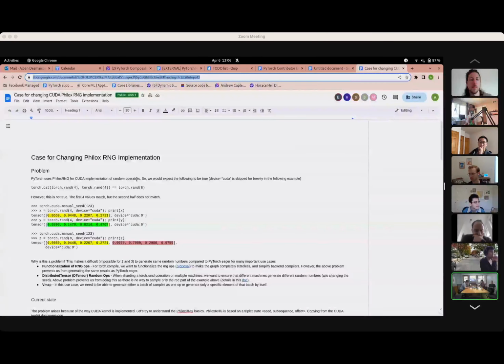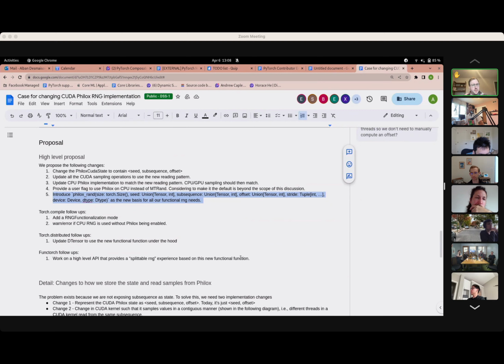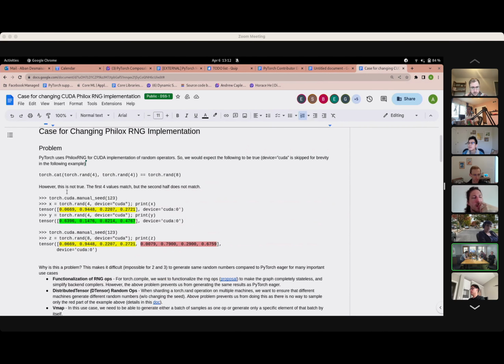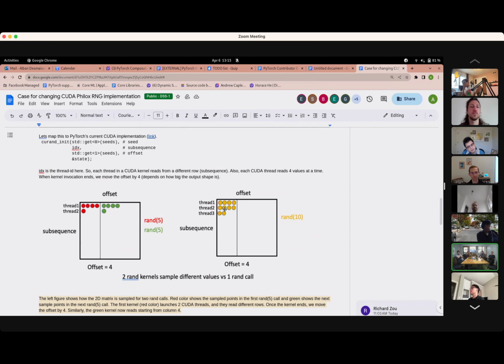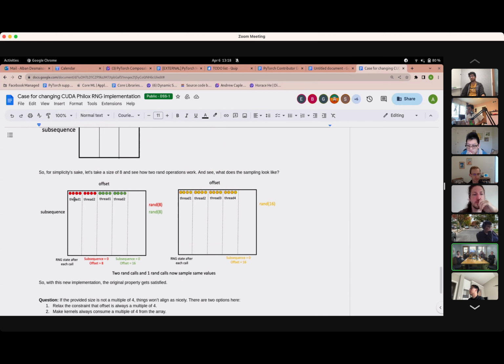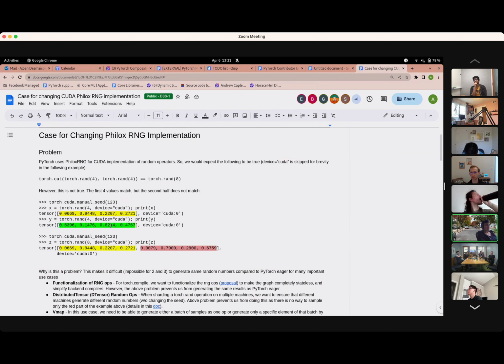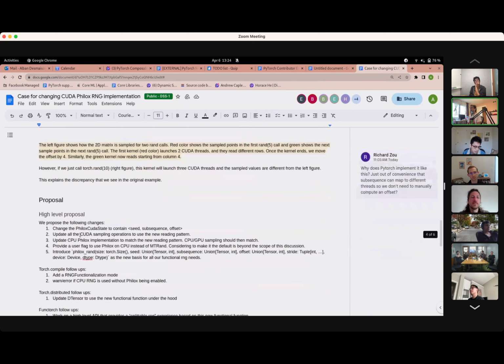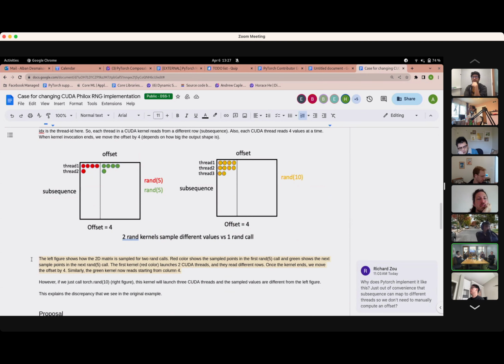PyTorch composability sync: changing Philox RNG, pre-autograd/dispatch tracing